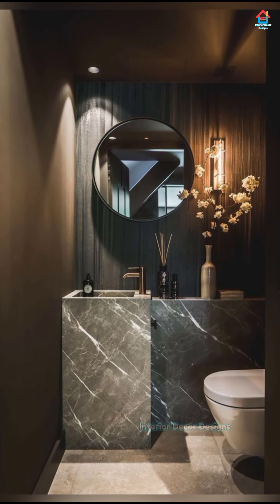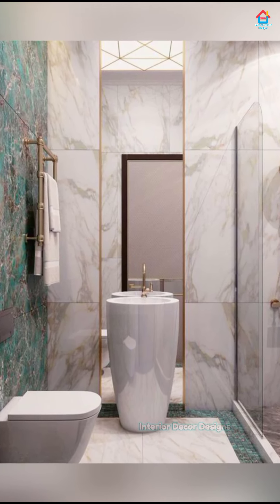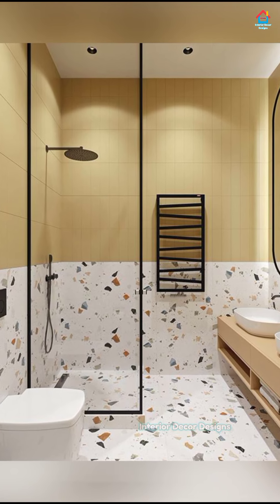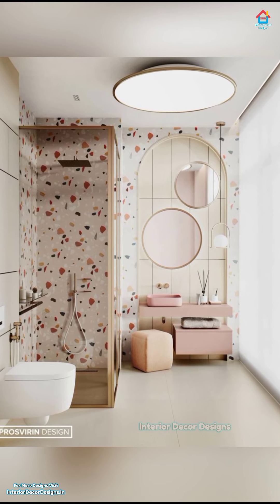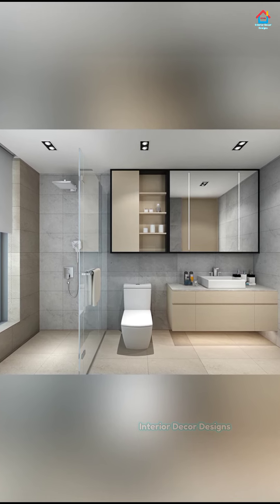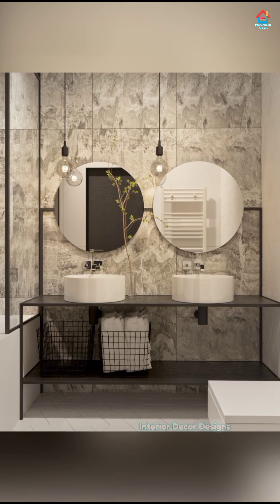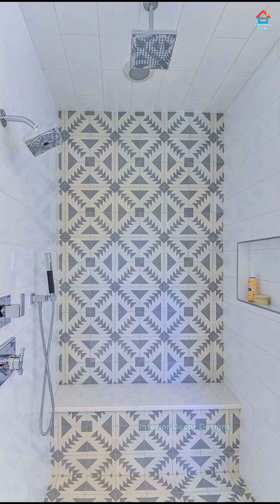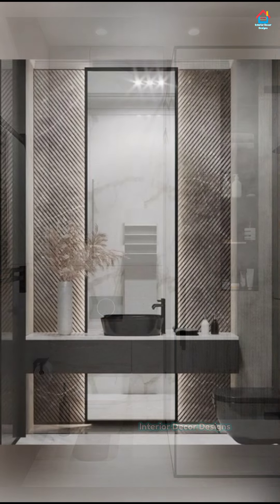300 Bathroom Tiles Design Catalogue 2022 | Latest Bathroom Interior Designs | Bathroom Wall Tiles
Best bathroom tiles design ideas for modern home bathroom interior decoration and designs for stylish bathroom interior design ideas. Small toilet tile selection designs and bathroom wall tiles and bathroom floor tile design ideas. Types of bathroom tiles and with beautiful bathroom floor and wall tiles design contrasting and stylish ideas.